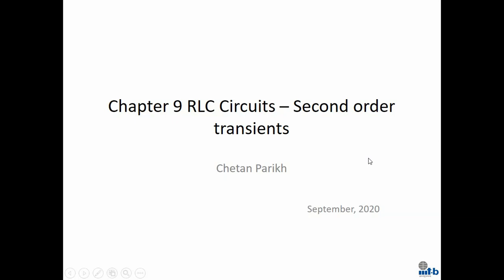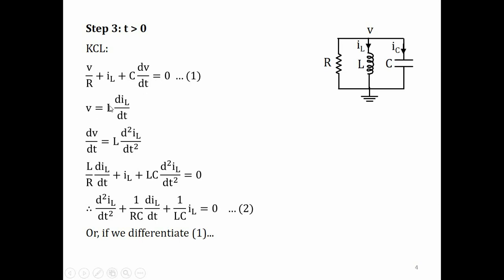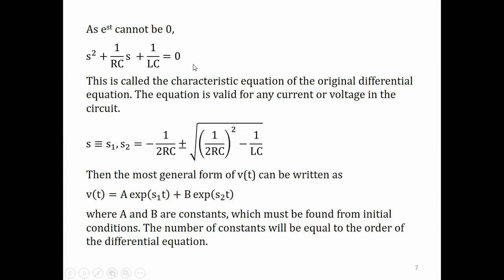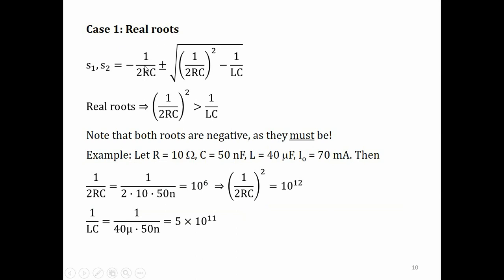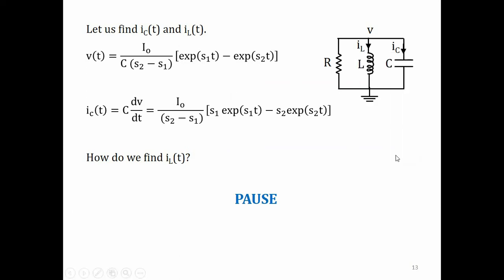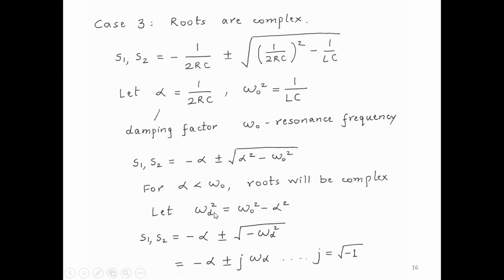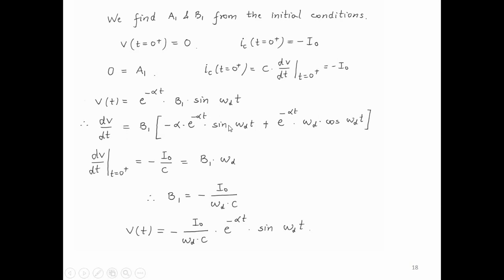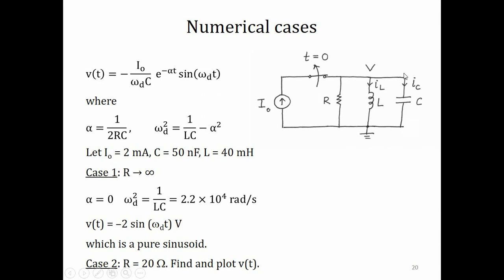BE Lecture 14 RLC Circuits 1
Second-order transient circuits. Resistor capacitor inductor circuits. Over-damped response. Under-damped response.